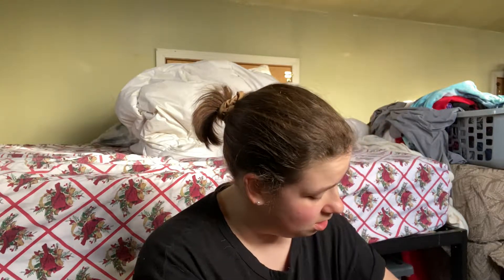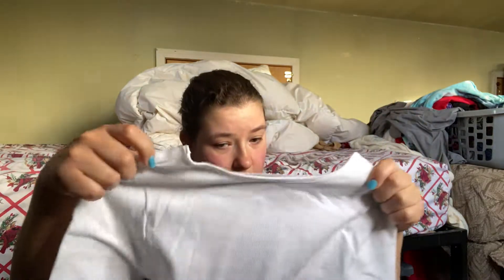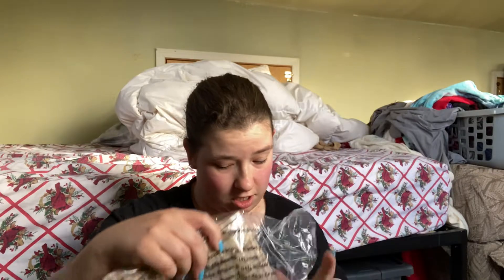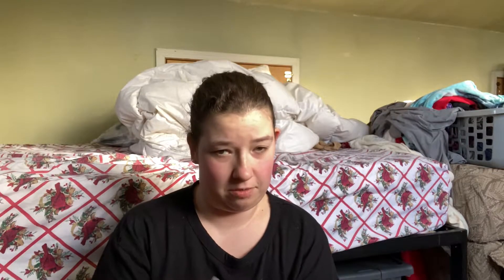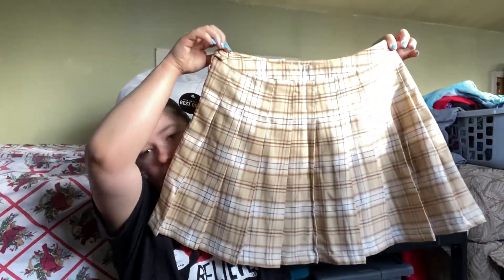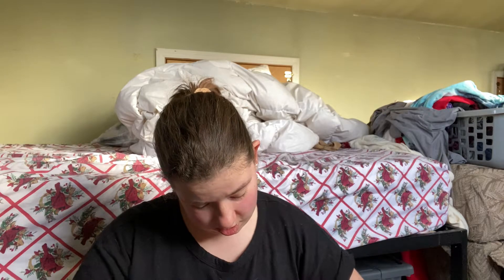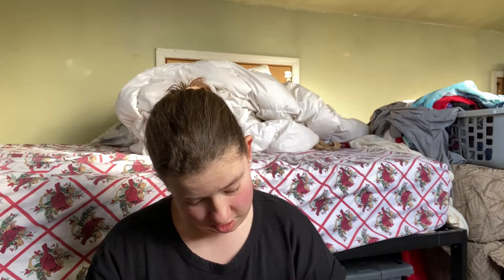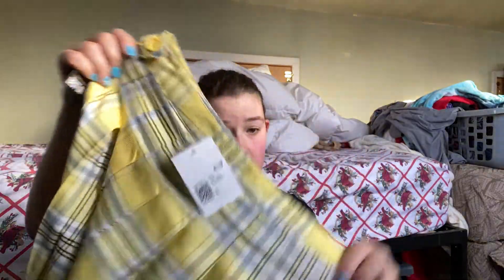Spring Forever 21 Hail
I have a little spring haul from forever 21.